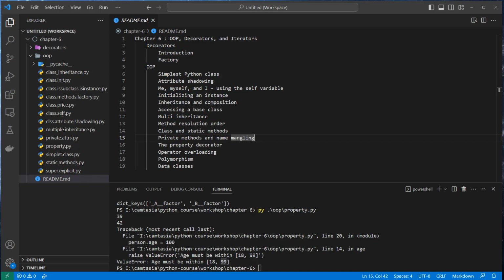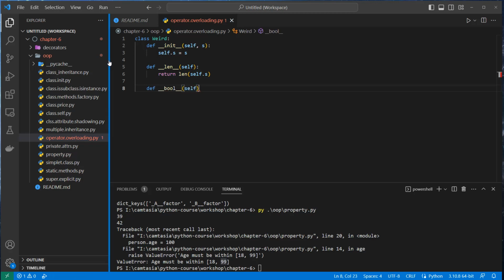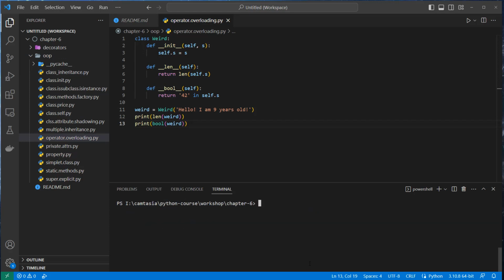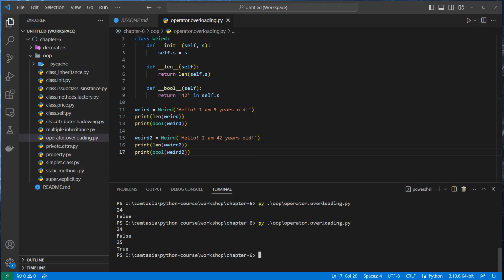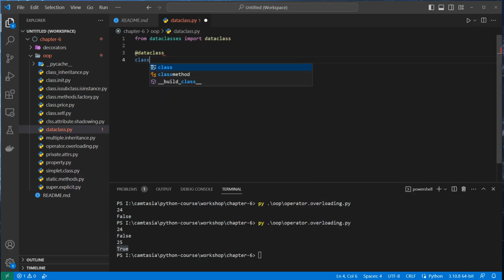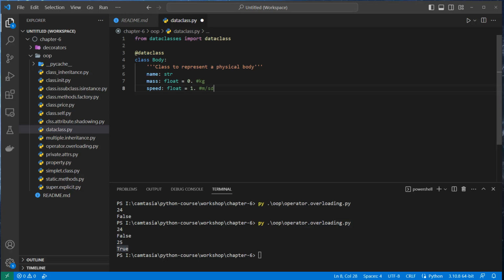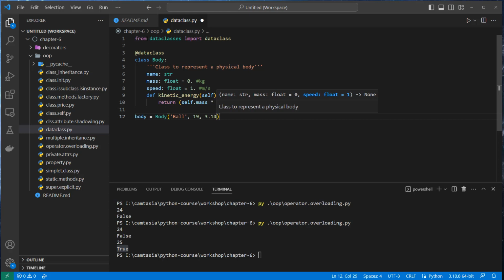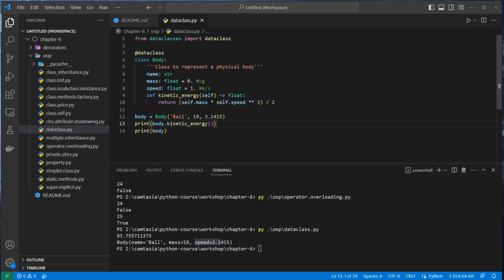Python Course: 6.2.12-6.2.14 : Operator overloading & Polymorphism